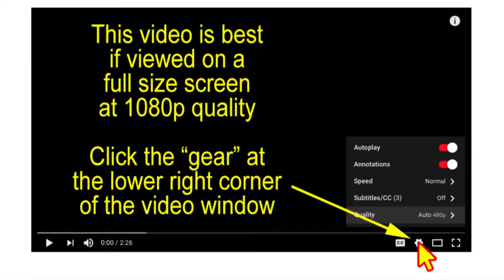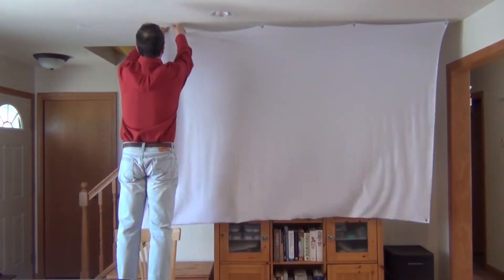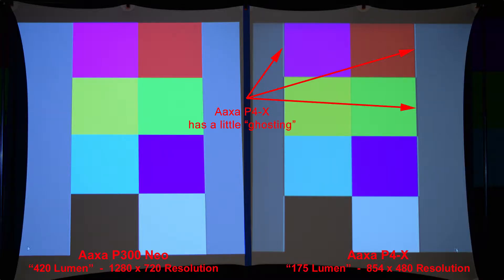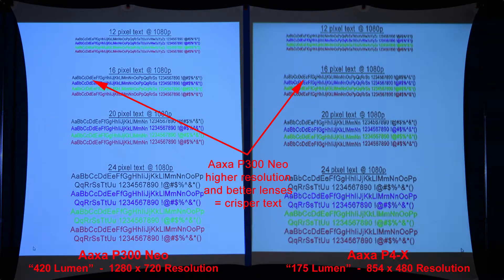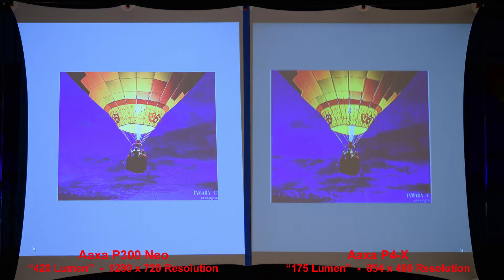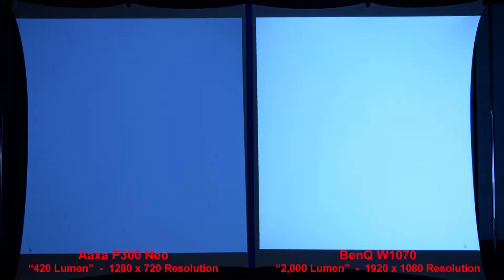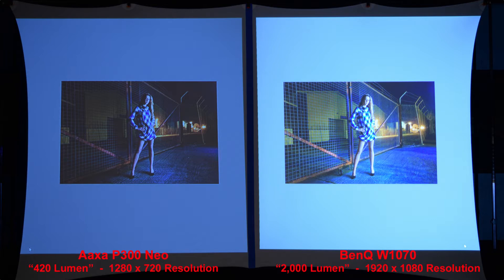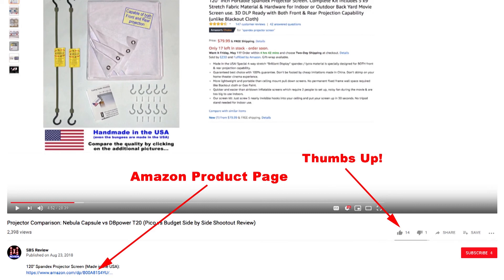Projector Comparison: Aaxa P300 Neo vs Aaxa P4-X projector (Side by Side Review)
120" Spandex Projector Screen (Made in the USA):

120" SILVER Spandex Projector Screen (Great for Outdoor Use):

This is a true side-by-side comparison of the image quality of the Aaxa P300 Neo -vs- the Aaxa P4-X "pico" projector.

And for an additional comparison, the second half of the video compares the Aaxa P300 Neo (420 Lumens & 1280 x 720 resolution) to a "Full Size" BenQ W1070 (2,000 Lumens & 1920x1080 resolution) projector.